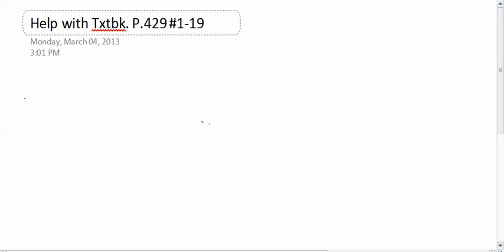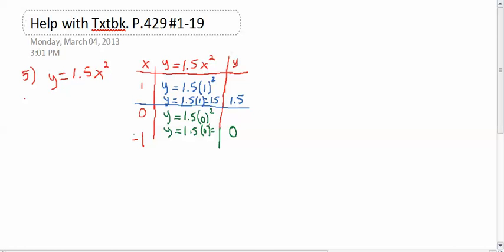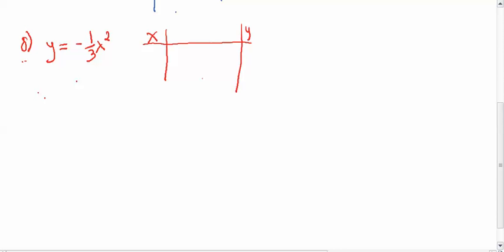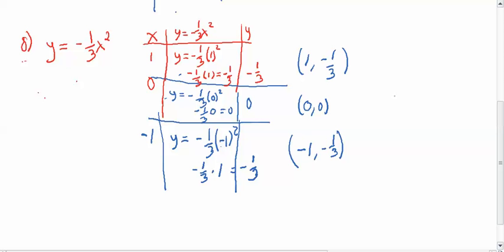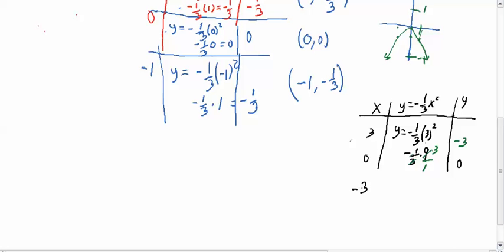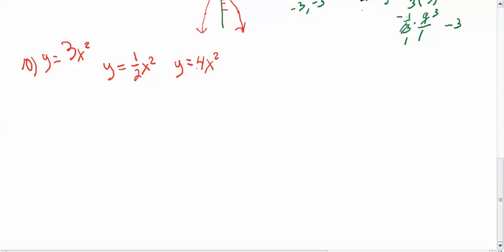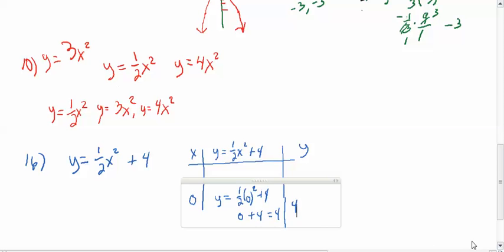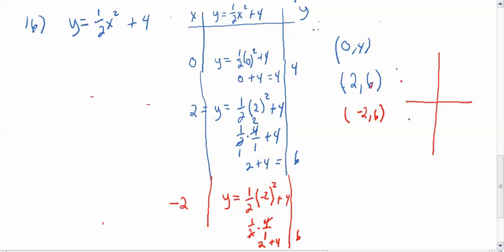Help with Txtbk. P. 429 #1-19